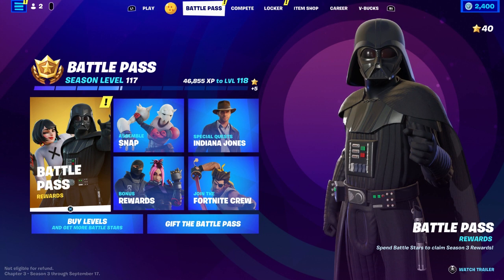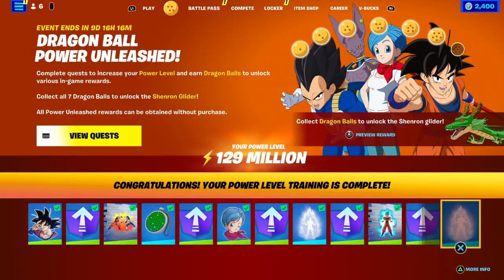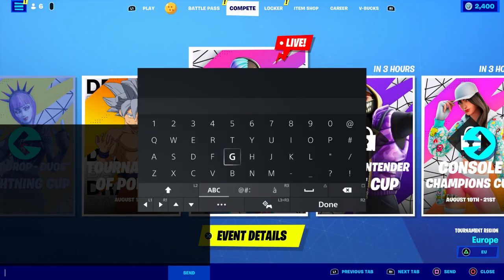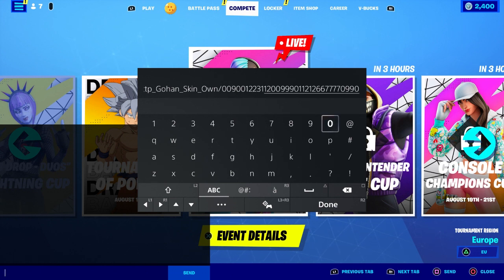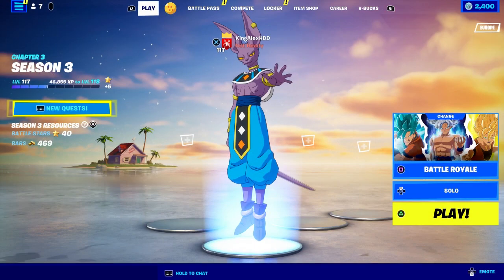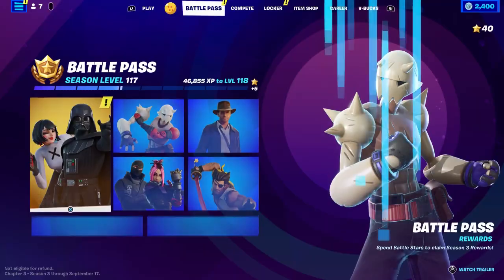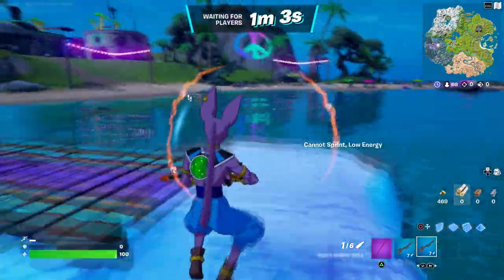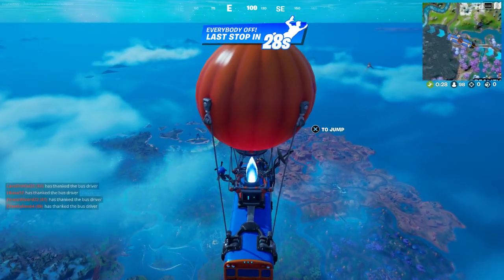How To Get New Gohan Skin NOW FREE CODES in Fortnite! (UNLIMITED CODES)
How To Get Gohan Skin NOW FREE In Fortnite! (Unlock Gohan Bundle) New Dragon Ball Super Bundle

What’s up guys in this Fortnite battle royale video I’m gonna be showing you guys fortnite Gohan Skin Fortnite glitches and fortnite battle royale about the new Gohan Outfit with the fortnite Gohan Skin fortnite is the best Gohan Skin and this fortnite Gohan Skin is called the Gohan Skin & Gohan and the Gohan Skin fortnite with the fortnite Gohan skin & Gohan Skin  set is a new Gohan skin and it’s the Gohan skin & Gohan Skin fortnite and people like to call it the fortnite Gohan skin and the Ultra Instinct Gohan skin and I like to call it Fortnite Gohan skin and you might call it the Gohan skin Fortnite Ultra Instinct Gohan and a lot of people call it in the Fortnite Gohan Skin item shop in Fortnite season 3 chapter 3 Gohan for free the Gohan and v bucks can free Gohan Skin to and the new Gohan is the new Gohan Skin fortnite and how to win the Ultra Instinct Gohan in the Gohan is easy if you know how to join the Gohan fortnite Gohan and Gohan Skin fortnite Gohan in Fortnite! Na East Brazil server servers Na west Asia Oceania Middle East auto vehicles! Best servers Fortnite arena tournaments and competitive matches Fortnite Android devices galaxy phone tablet! Gohan Fortnite how to get Gohan!

Like and subscribe for more videos like this Fortnite battle royale video on how do you get Gohan skin in Fortnite for free on ps4 Xbox one pc Nintendo switch and mobile iOS and Android!